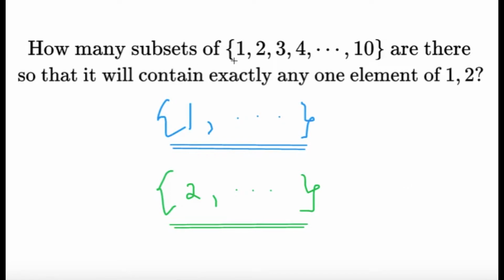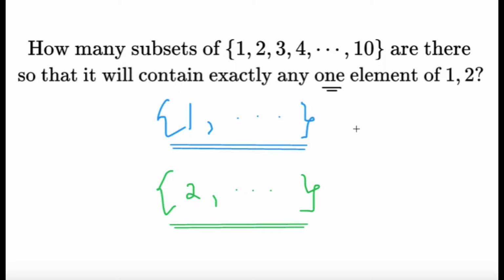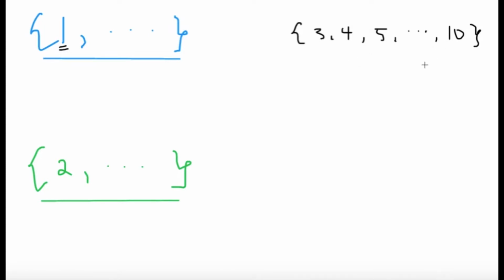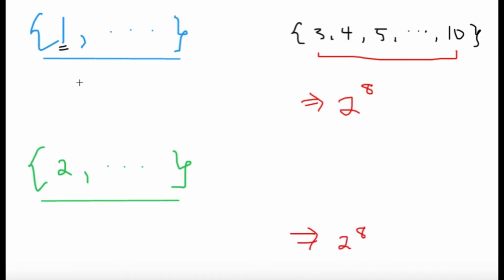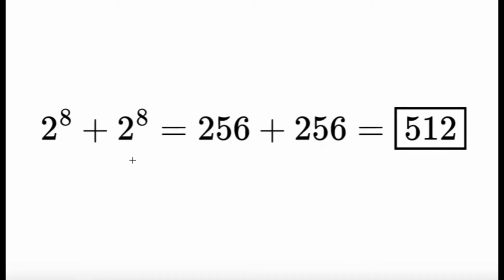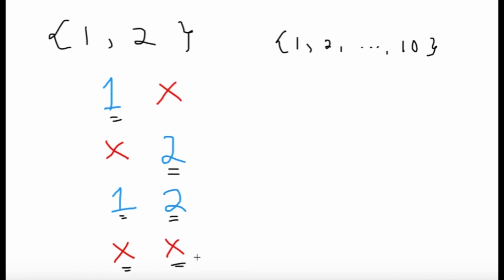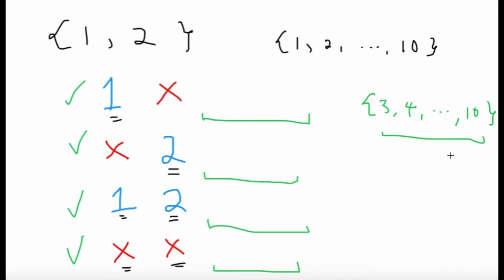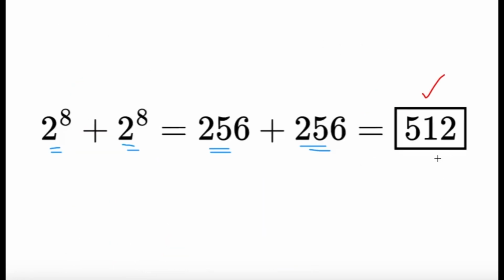Subsets of a Set || Elementary Math / High School Math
[How many subsets of {1, 2, 3, 4, ..., 10} are there so that it will contain exactly any one element of 1, 2?]

Here's an item on subsets of a set!